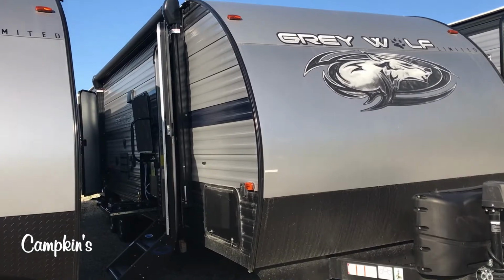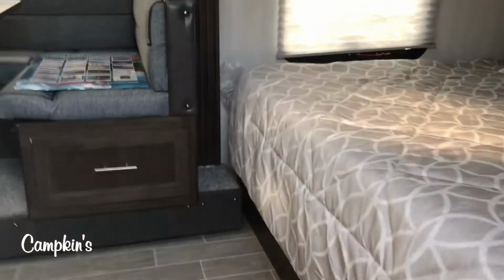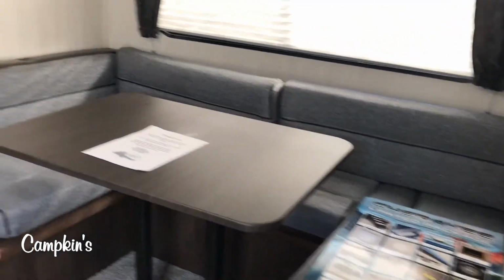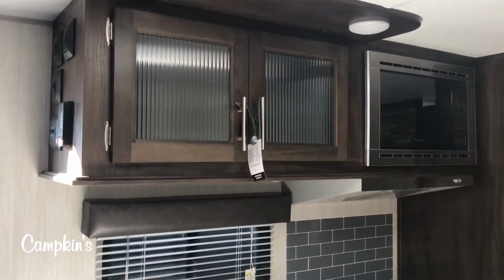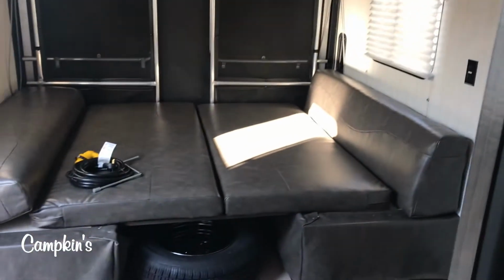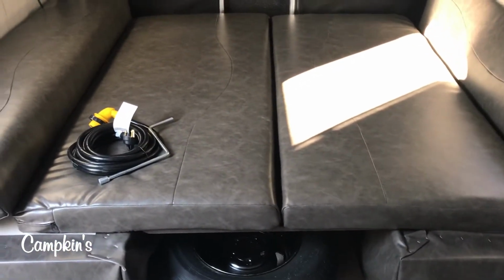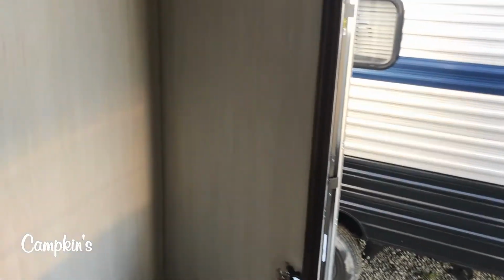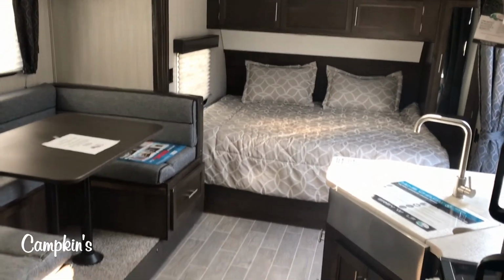2020 Forest River Grey Wolf 27RR Toy Hauler by Cherokee at Campkin's RV Centre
The Grey Wolf 27RR is a spacious toy hauler for the outdoor enthusiast.  The garage space in this trailer is huge! It measure's 11' x 7' 7".  It's Ramp Door is 90 x 75 giving you lots of space to it your toys inside.  Comes with enclosed tanks, mini camp kitchen, party patio with screen/tent wall and so much more.